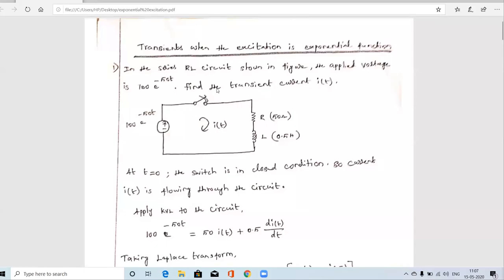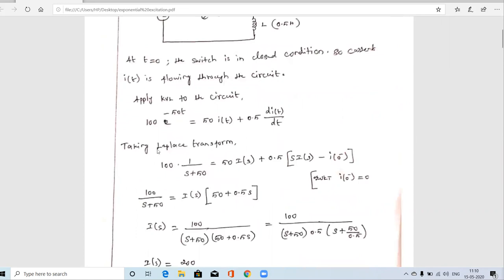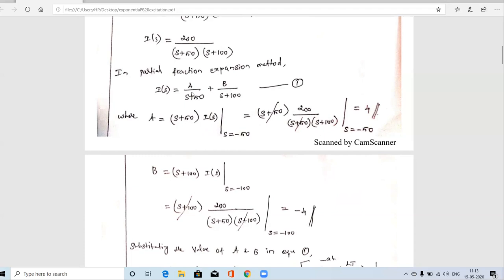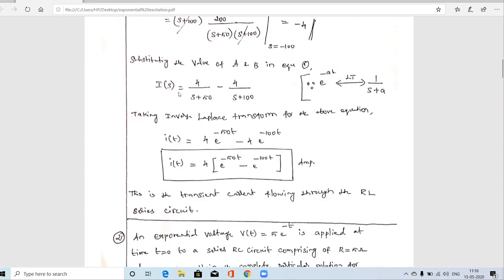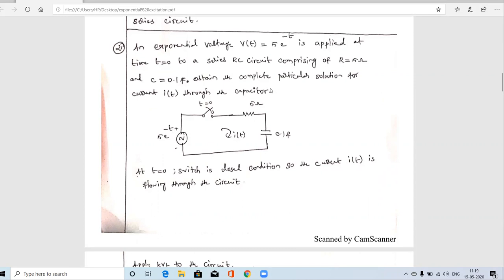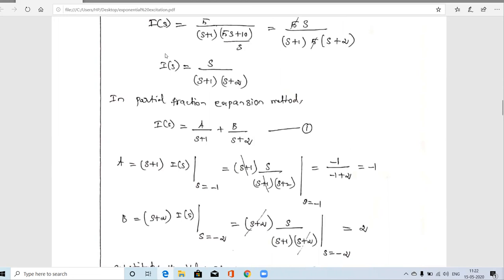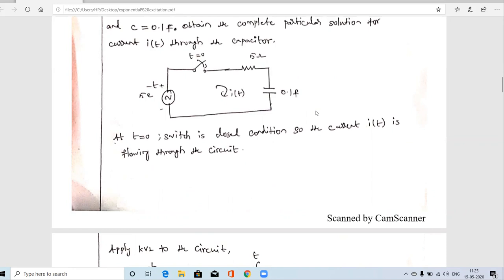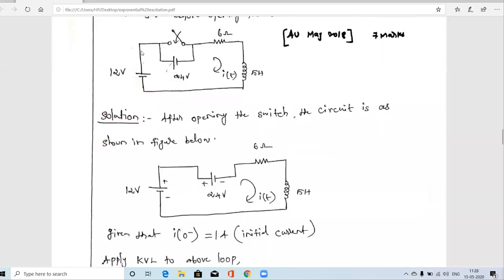Transient analysis of RL circuit to exponential excitation | Transient analysis of RC circuit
This video gives the solution of  transient response of RL & RC circuit to exponential excitation using Laplace transform.